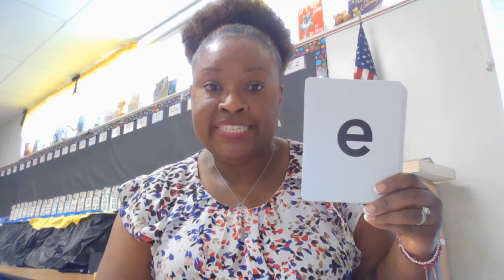Heggerty Week 4 Day 3 September 23